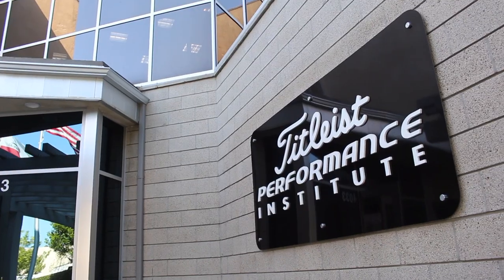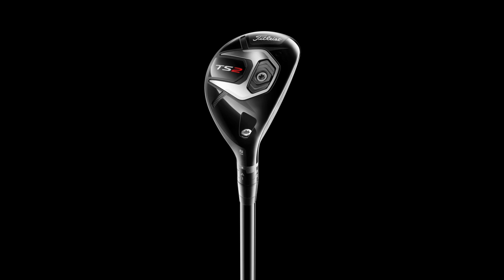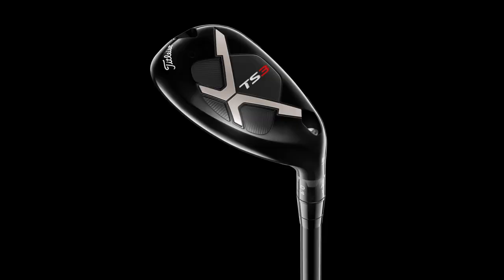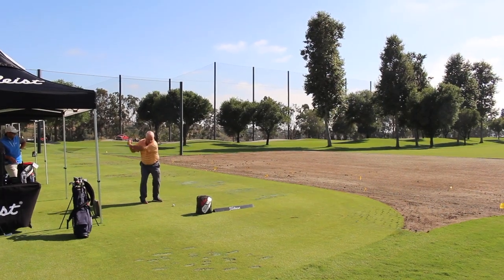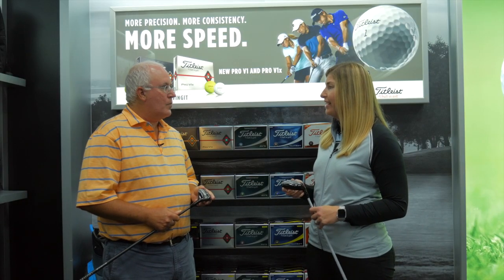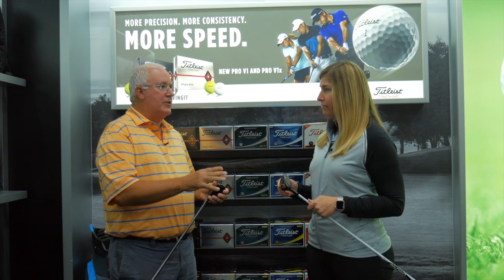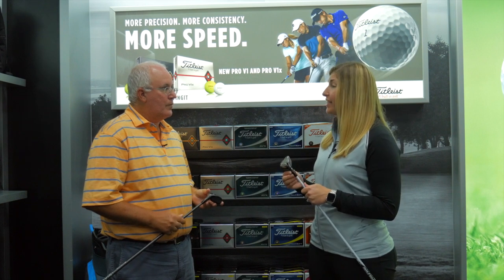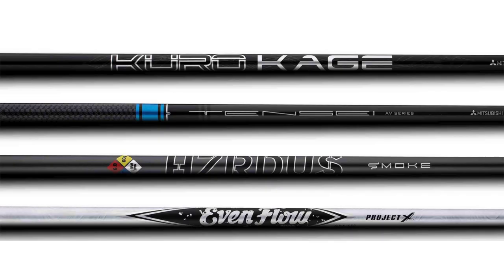Titleist Unveils TS2 and TS3 Hybrids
2nd Swing caught up with Titleist Director of Metalwood Development Stephanie Luttrell at the Titleist Performance Institute in Oceanside, California to find out more about the brand new Titleist TS2 and TS3 hybrids. The TS2 hybrid has a slightly larger profile and was created for players who have a shallow angle of attack and like to sweep the ball from the turf, while the TS3 has a more compact footprint and is a great option for golfers who hit down on the ball with a hybrid like they would on an iron shot. Also of note, both the TS2 and TS3 feature clubfaces that are 16 percent thinner than was the case in 818 H1 and 818 H2 to create more ball speed, and they offer about 10 percent higher MOI. The TS3 also features Titleist’s SureFit CG to help players more easily achieve the exact shot shape that they prefer. New Titleist TS2 and TS3 hybrids,will be available for pre-order on August 8. on that date for more information.